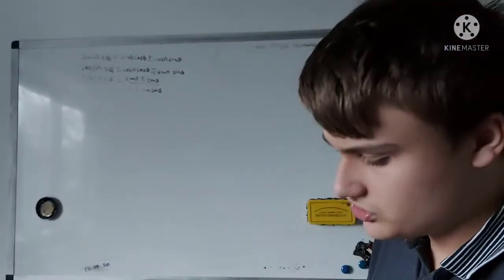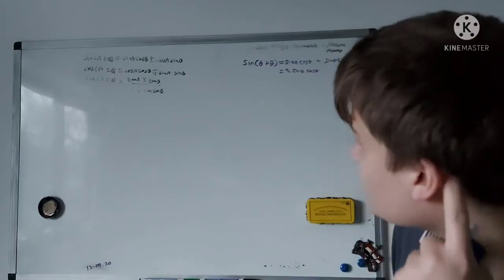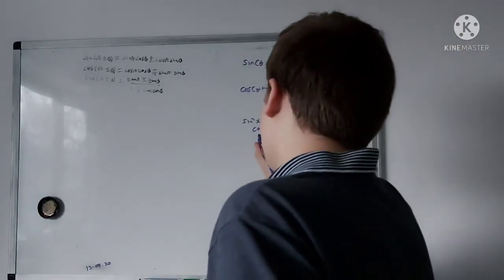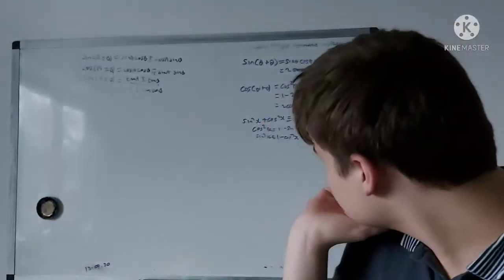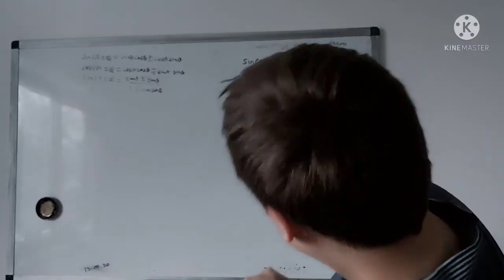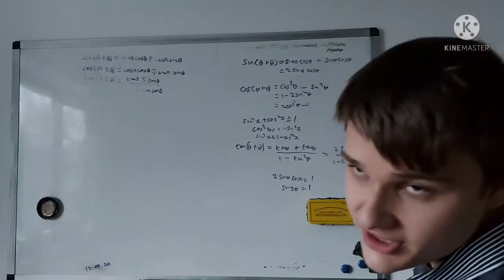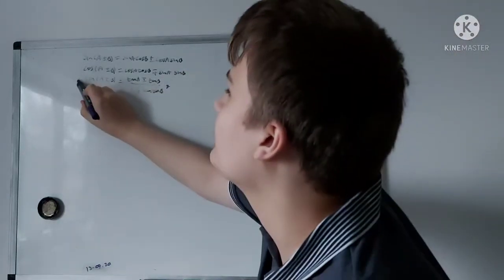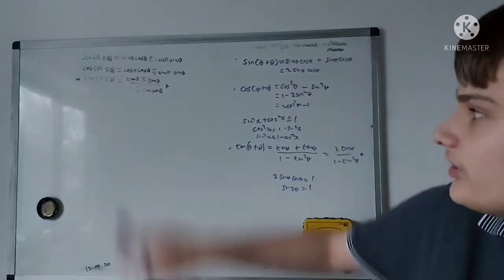DOUBLE ANGLE FORMULAE PROOF - A-LEVEL MATHS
Proof of Double Angle Formulae

I Mention the Double Angle Formulae in the "All the Formulae you need to memorise" video.